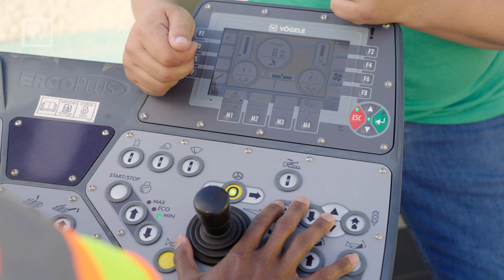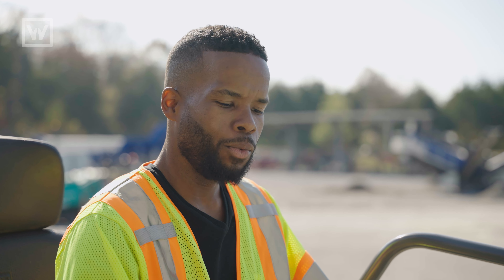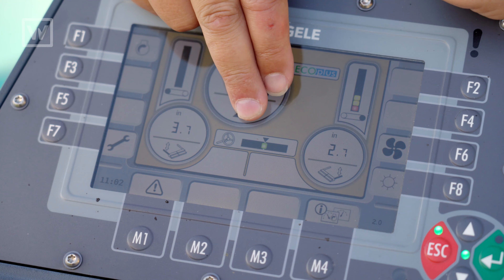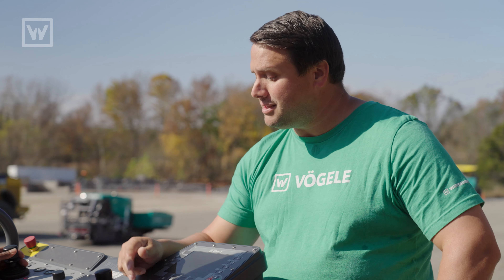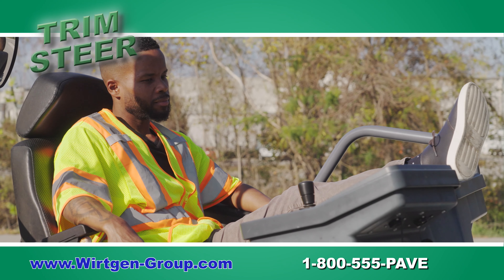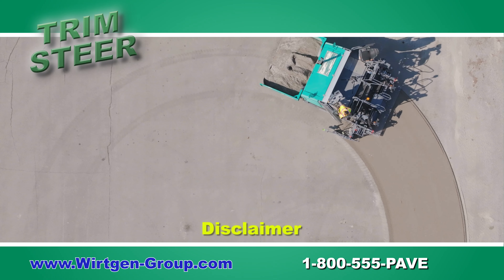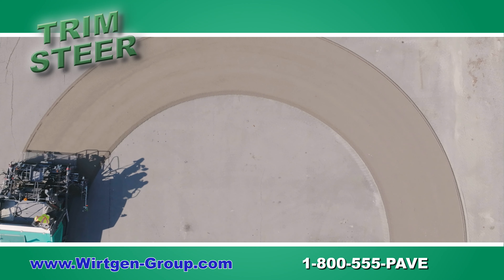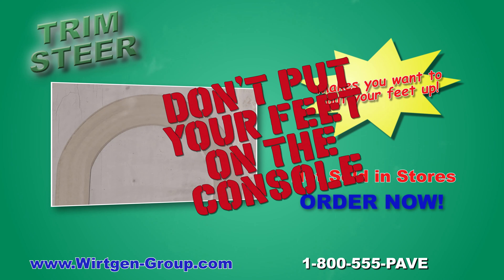Trim Steer: Tips and Tricks with Tyler and Terry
Struggling with new operators holding a straight line? Tired of holding the knob for miles of radius? Discover Trim Steer by Vogue, the solution for effortless steering control! In this episode of Tips and Tricks with Tyler and Terry, learn how Trim Steer can help you maintain perfect lines without hassle. Note: The feet on the console scene is a joke - always operate machinery safely!